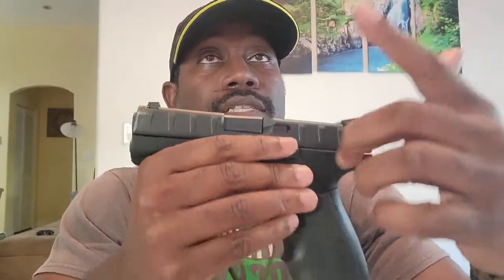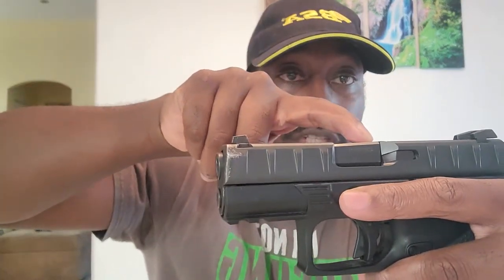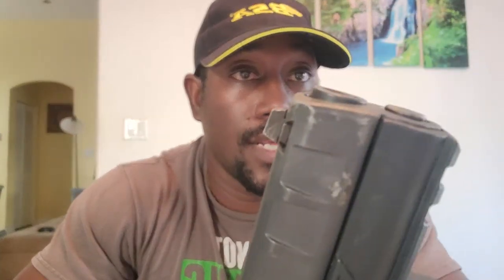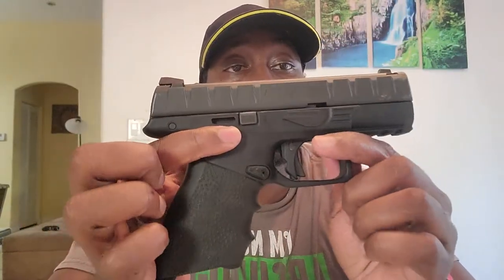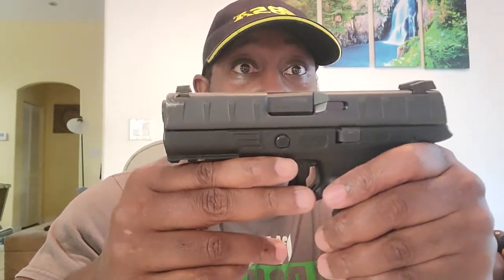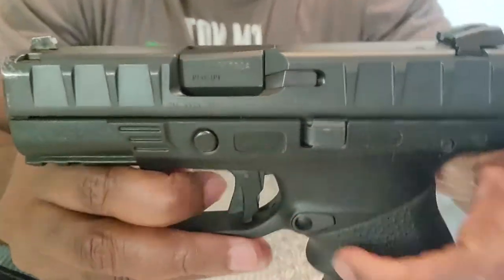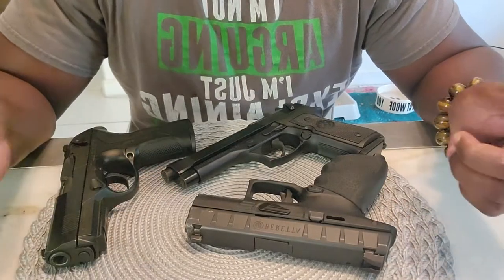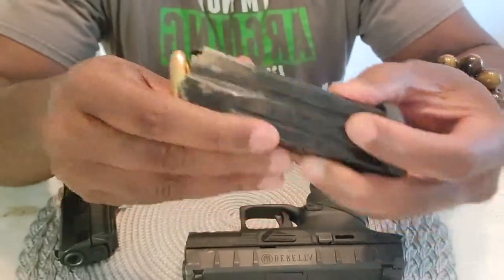ALL YOU NEED TO KNOW ABOUT THE BERETTA APX CENTURION.